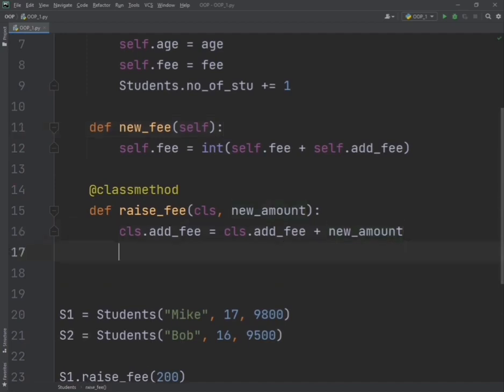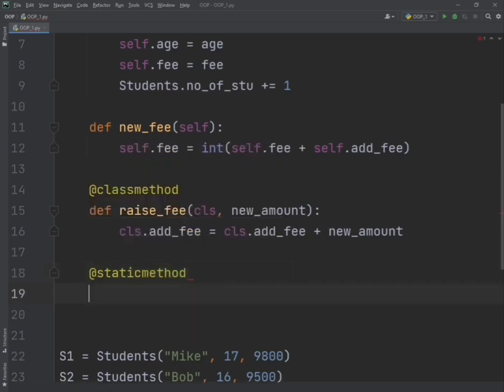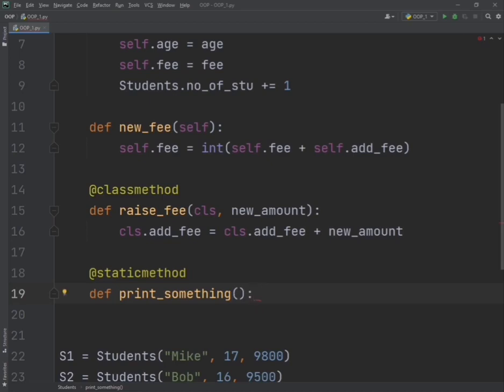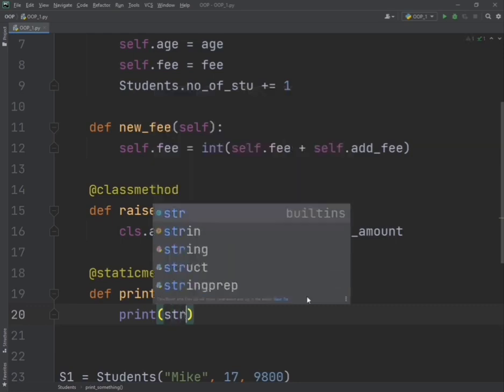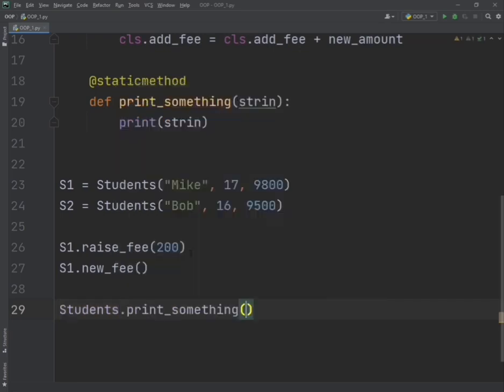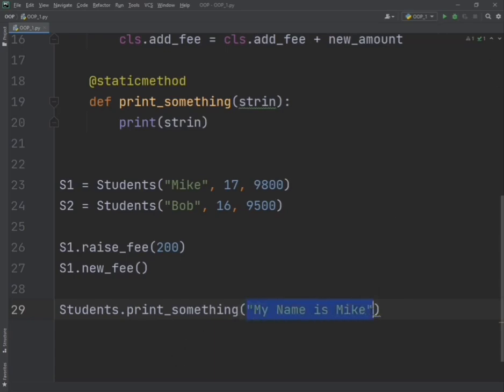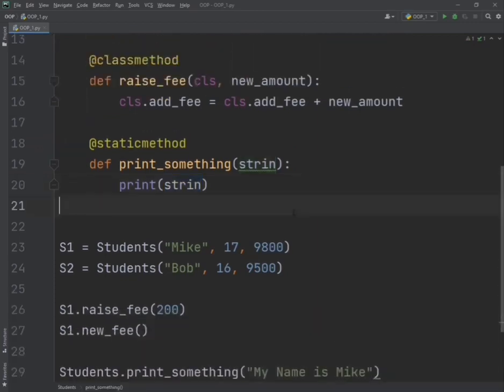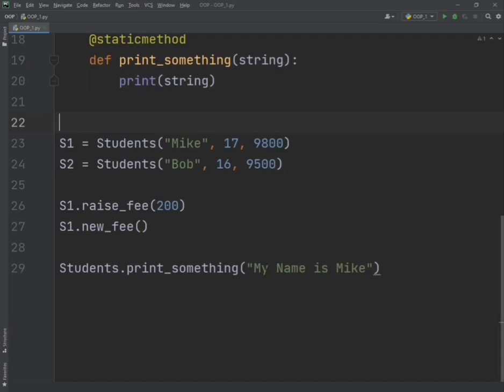Python OOP Tutorial # 4 | Static Methods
Welcome to our Python OOP Tutorial # 4. In this video, we'll delve into static methods in Python. Learn the key distinctions between instance and static methods, and discover their practical uses. Enhance your understanding of OOP and gain valuable insights through clear explanations and examples. Let's dive into the world of Python OOP together and master static methods!